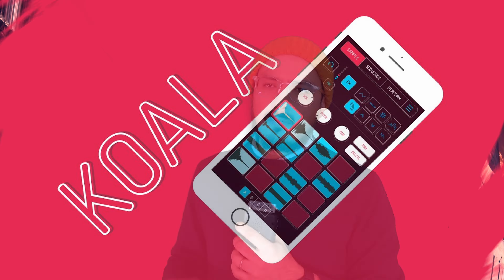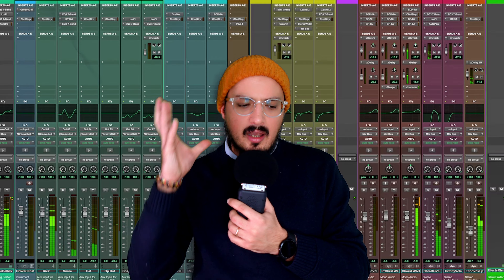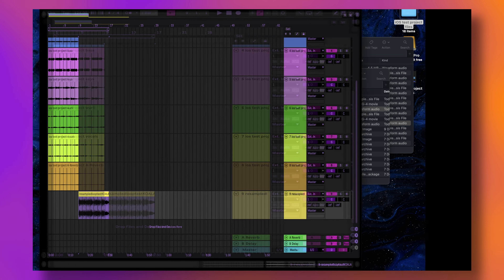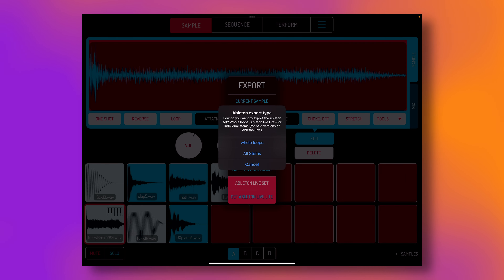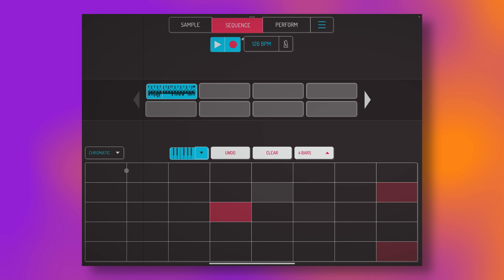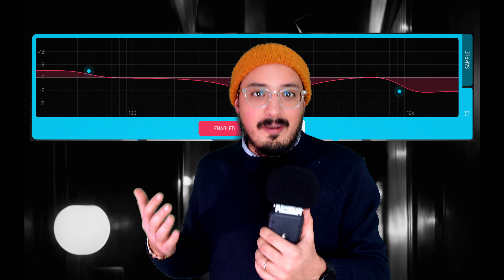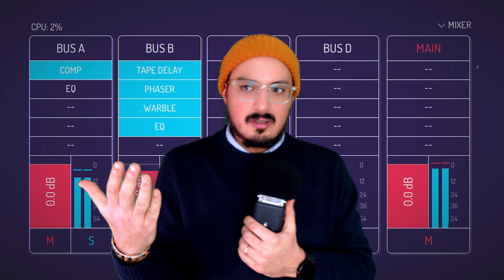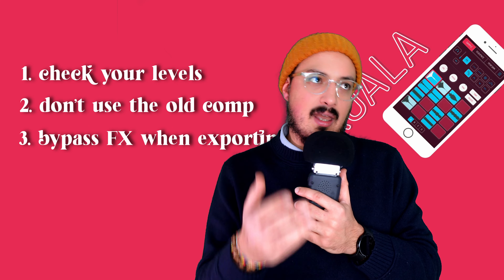does koala sampler sound... bad?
one opinion that, for *years*, I kind of taken as a fact, is that Koala Sampler, for all of its insane features, sounds... kinda bad?

to me, every beat I have ever made on it sounds quite muddy and just not super clear, at least compared to what I produce on other machines or in a DAW. and, as a Koala Sampler super fan and aficionado, that kinda broke my heart because I realised I wasn’t using it as I wanted to, because of this very reason.

turns out... it's not really Koala's fault... but it kinda isn't my fault either. let me explain...

00:00 intro
00:37 my problem with koala
02:00 testing my theory
04:20 about volumes, clipping and compression
06:41 my sherlock holmes moment
07:27 a sudden realisation
09:07 morale of the story
09:55 tips to get the BEST sound out of Koala
11:15 bye!